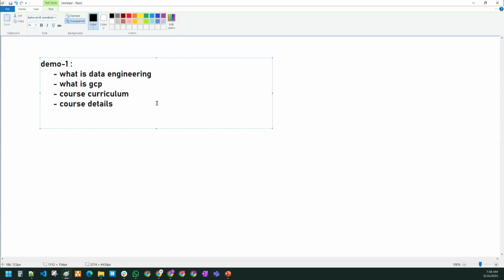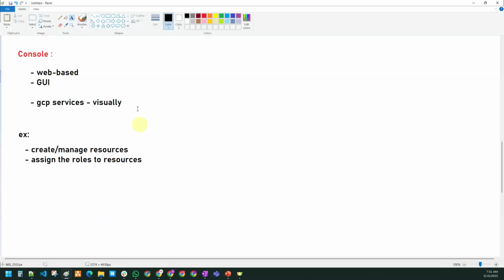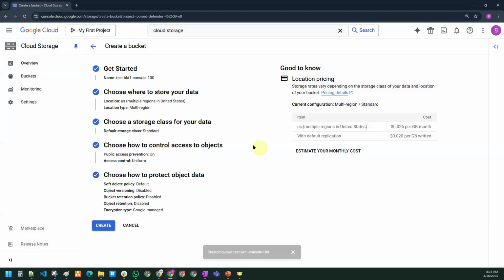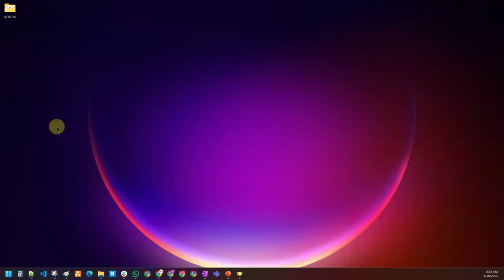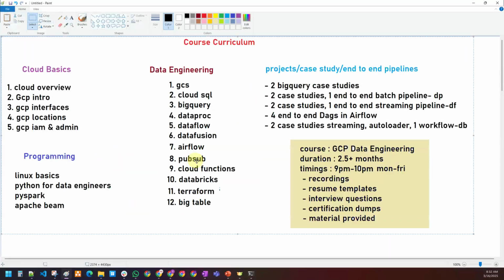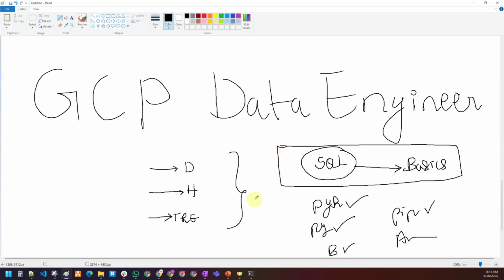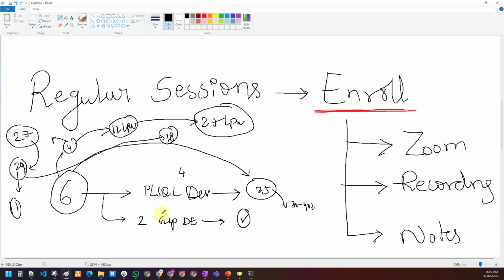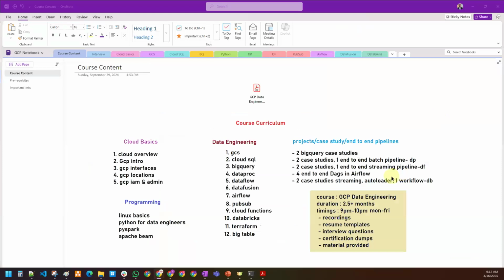GCP DATA ENGINEERING tutorials || Demo - 2 || by Mr. Shaik Saidhul On 16-03-2025 @7:30AM IST